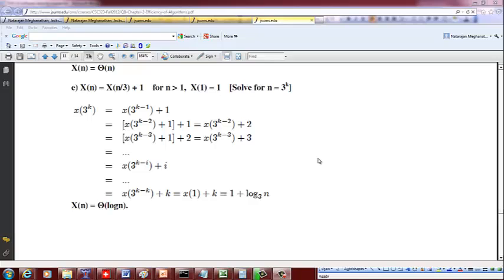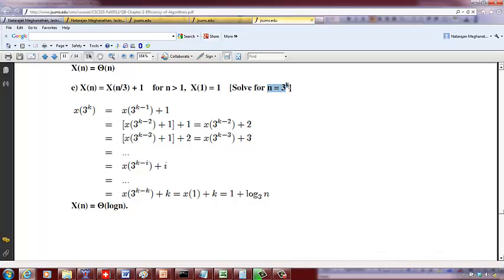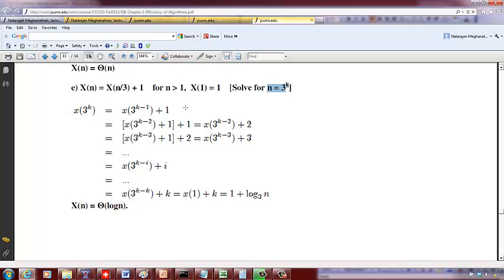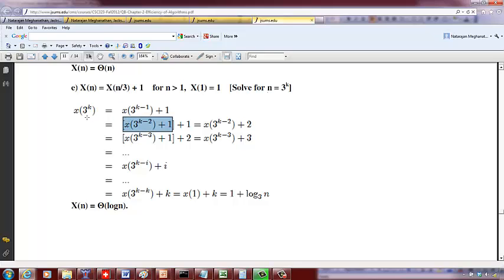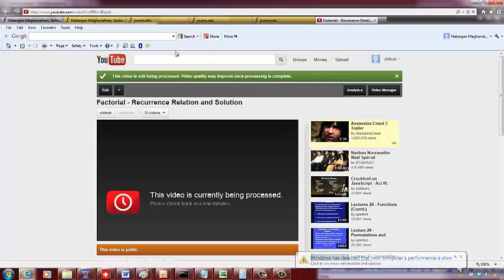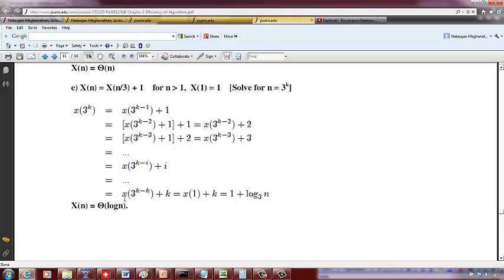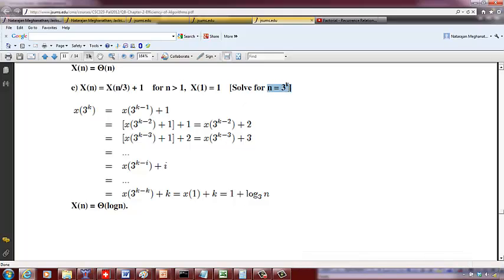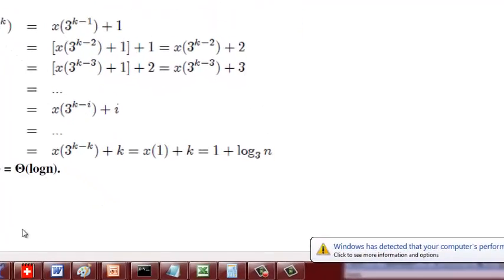Example for solving recurrence relation